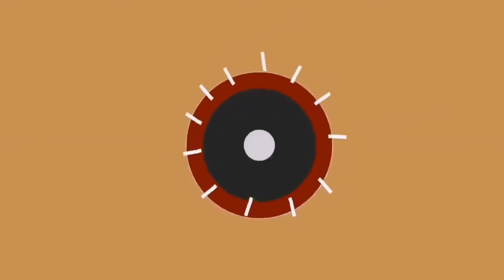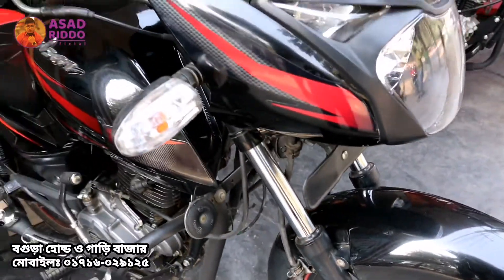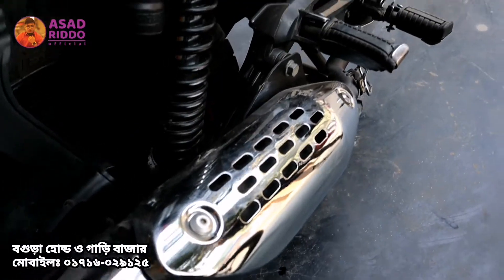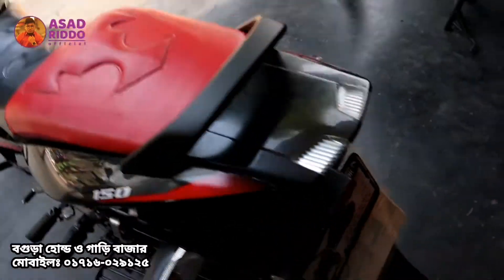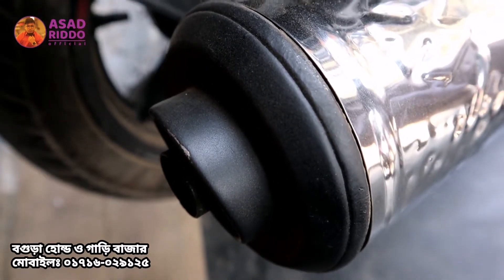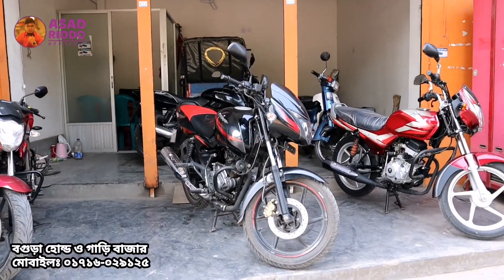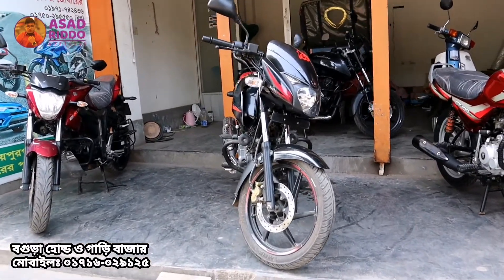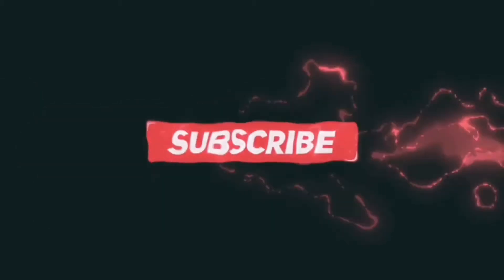খুব অল্প দামে Second Hand Pulser Bike কিনুন || Used Pulser Bike Price in Bd || Asad Riddo-4K- 2021